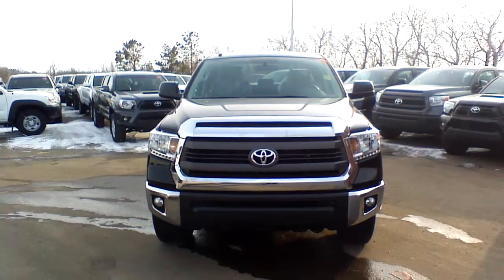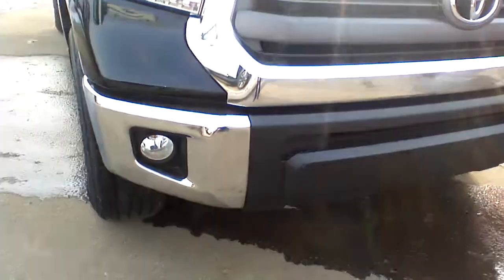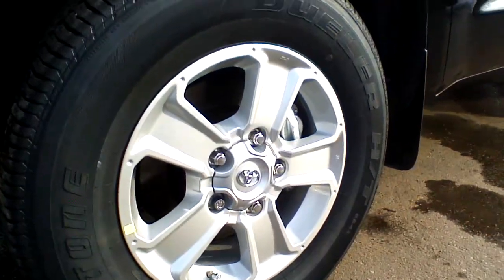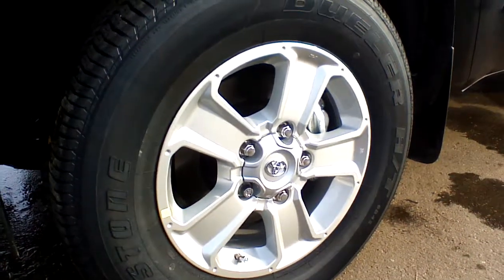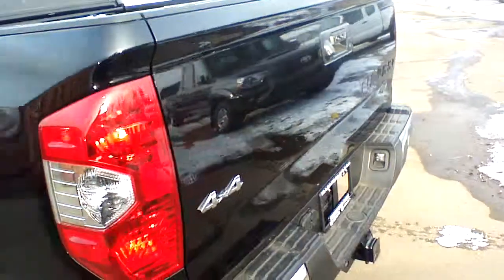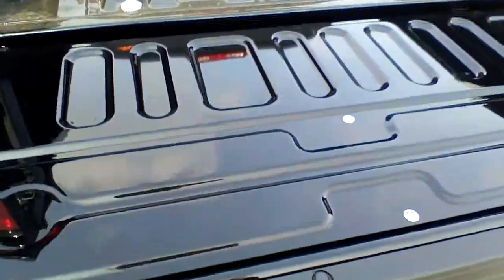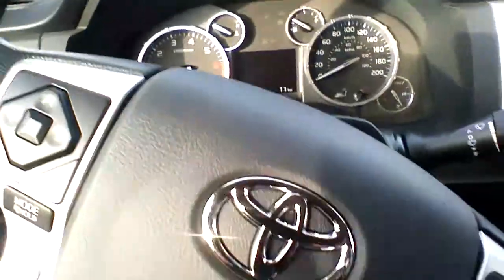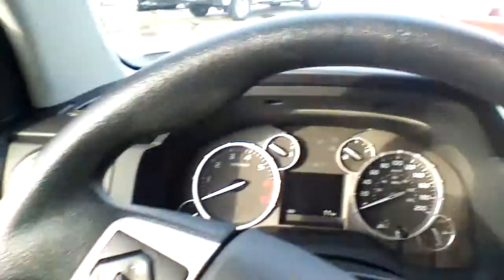2014 Toyota Tundra SR5 Plus @ Sherwood Park Toyota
Come down and check out the 2014 Toyota Tundra SR5 with Plus package here at Sherwood Park Toyota!

For scheduling a test drive and viewing please contact Dom at (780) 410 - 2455 or send me a personal message. Thanks!